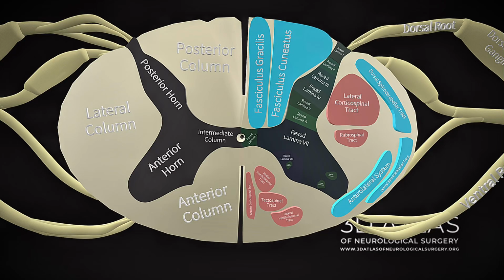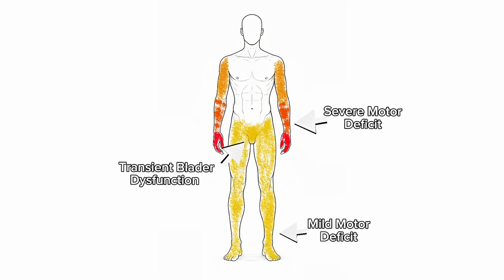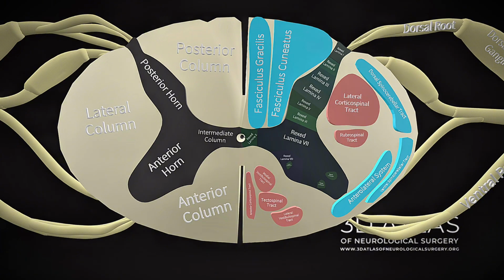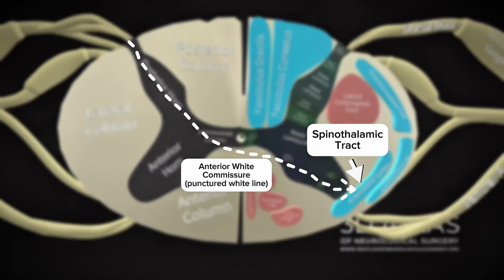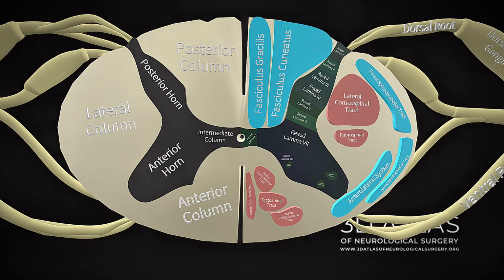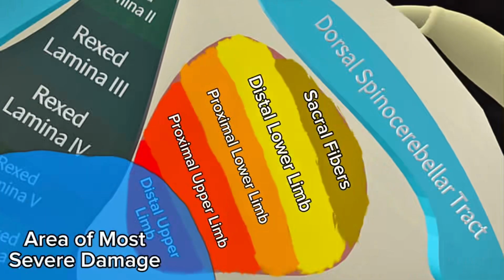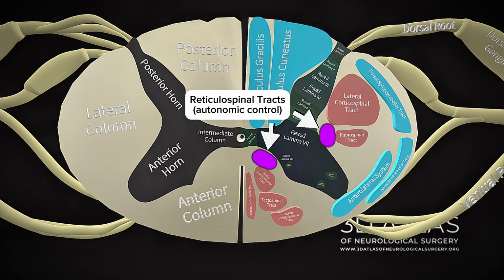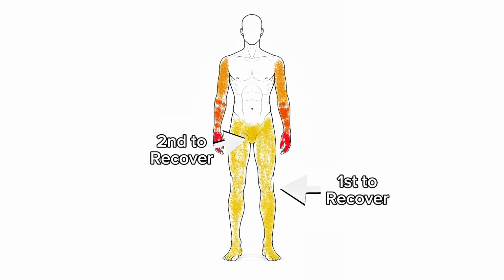Central Cord Syndrome | Neuroanatomical Basis and Clinical Course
Central cord syndrome is the most common incomplete cervical spinal cord injury, characterized by upper-extremity weakness greater than lower-extremity weakness. In this video, we explain central cord syndrome through spinal cord neuroanatomy, not memorization.
00:00 Introduction and Mechanism
00:20 Clinical Presentation
00:32 Neuroanatomical Basis of Motor Deficit
01:52 Neuroanatomical Basis of Sensory Symptoms
02:40 Neuroanatomical Basis of Bladder Dysfunction
03:15 Recovery

You’ll learn how corticospinal tract somatotopy at the cervical level explains severe hand and arm weakness, why legs and sacral function are spared, and how descending autonomic pathways account for transient urinary retention. We also cover the role of cervical hyperextension and central gray matter vulnerability.

🔍 Topics:
 • Central cord syndrome explained
 • Corticospinal tract somatotopy
 • Hand vs leg weakness
 • Sacral sparing
 • Bladder dysfunction in spinal cord injury

All of the models presented, as well as the video itself are available on the "3D Atlas of Neurological Surgery" platform.